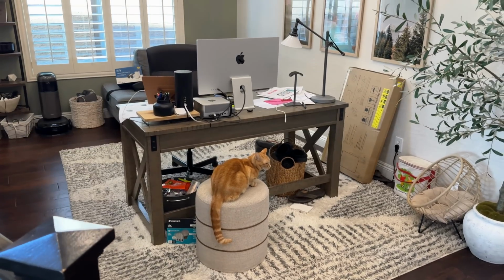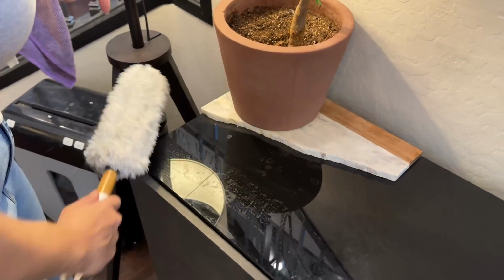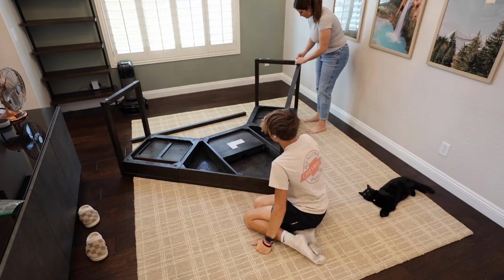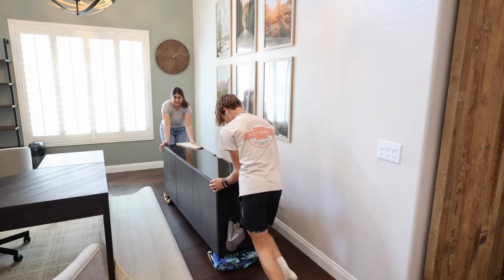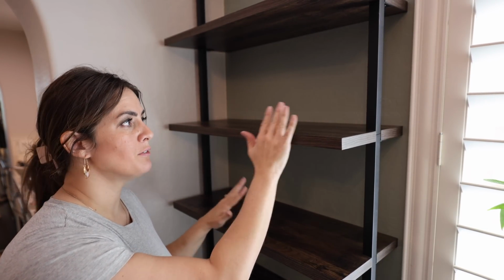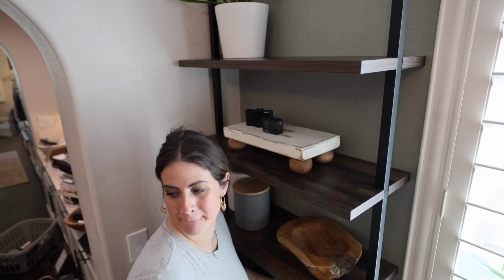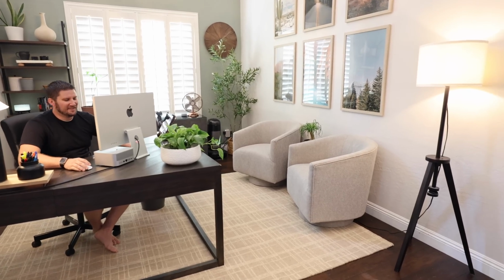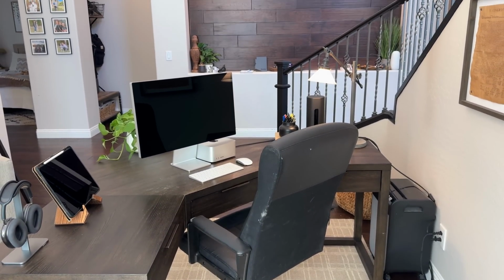*NEW* HOME OFFICE MAKEOVER | Transforming our Home on a Budget!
Today we are giving my husband a Home Office Makeover on a budget!! I found almost everything on FB Marketplace or reused things we already had... and I'm sharing office styling & decorating ideas that will help you give your home a home refresh on a budget too! Let me know your thoughts & I cant wait to share more upcoming home makeovers & Room Rescue episodes with you this coming month!! Thank You for being here!! 💗Amanda

**If you want a new way to support upcoming Room Rescue makeovers, you can become a Channel Member & a portion of every membership with go to cover the families portion of their Home Makeover!

-links

preorder today! → search "the woodlands", "desert flora" + "vintage harvest" {these will ship out on or before 10/21

-furniture/decor

NEW L SHAPED DESK (living spaces from FBMP)

SIDE BOARD (Ikea)

-clothing

-cleaning

➡️ in your email to us, include the following :
1. your name & phone number
2. where you're located
3. which room(s) you need help with
4. what issues you're struggling with
5. pictures of your room(s)

We are loving this new adventure & can't wait to share the new home makeovers with y'all! All prep/behind the scenes videos will be on our ​⁠​⁠@ThisCrazyLifeVlog and the full room makeover videos will be shared here on ​⁠@ThisCrazyLife channel!

*NEW* HOME OFFICE MAKEOVER | Transforming our Home on a Budget! | This Crazy Life